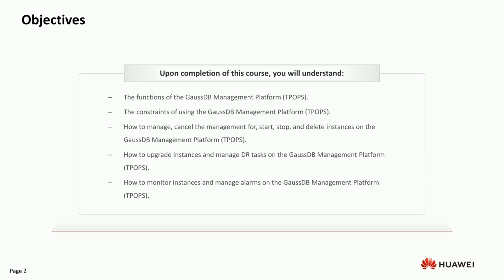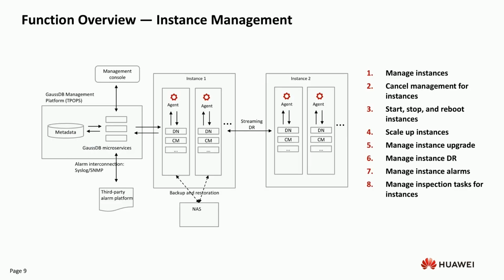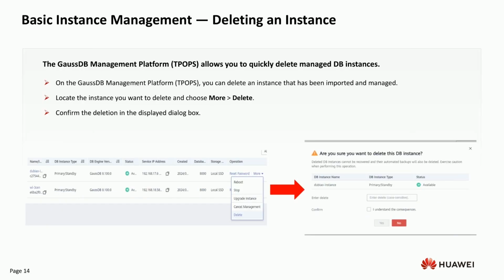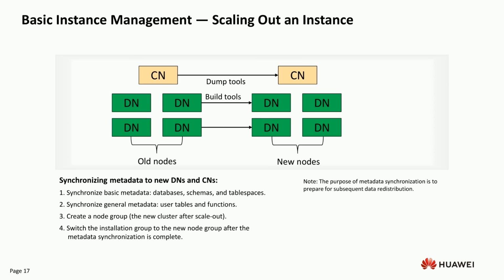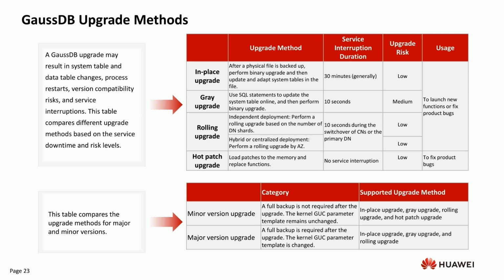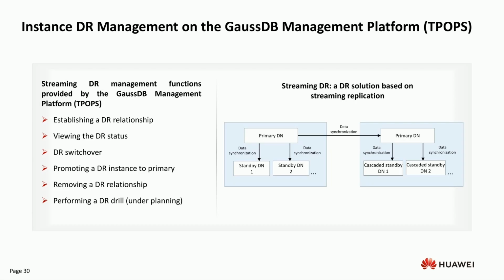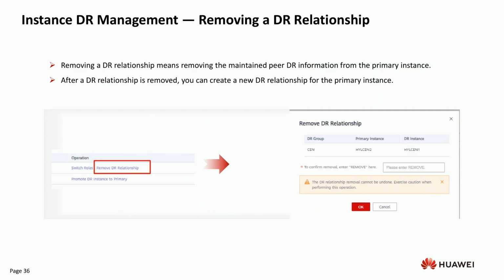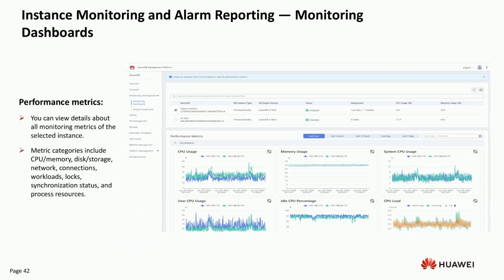05 GaussDB Management Platform TPOPS Overview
This course covers the architecture of the GaussDB management platform (TPOPS) and its functions, such as instance management, instance upgrade, instance scaling, performance monitoring, and alarming.